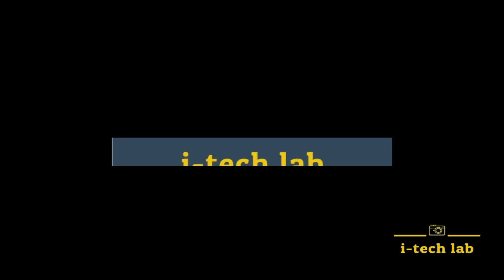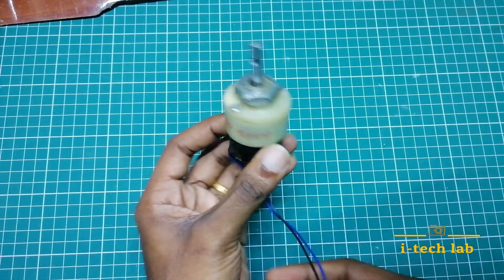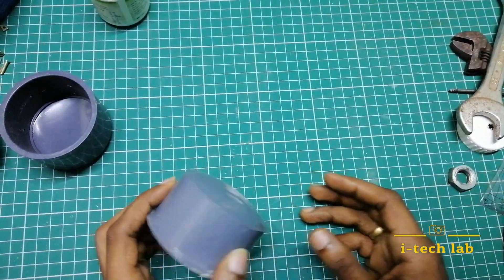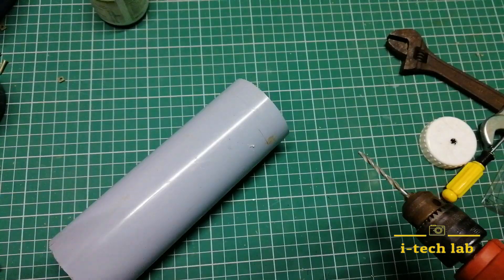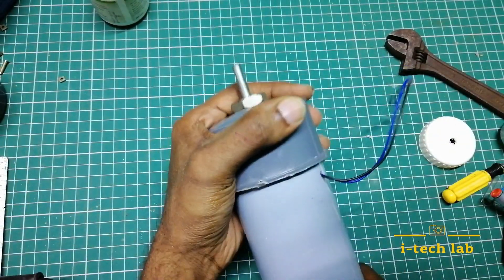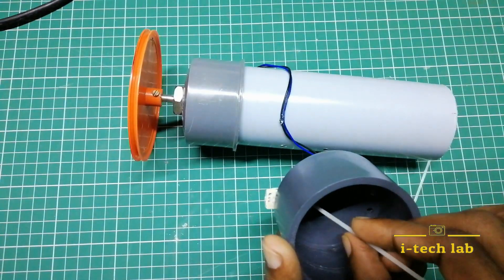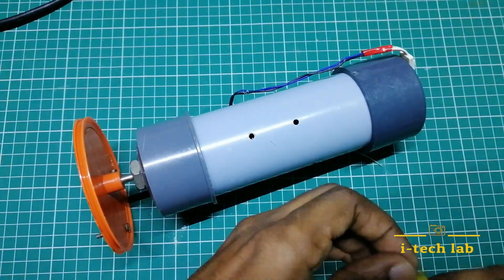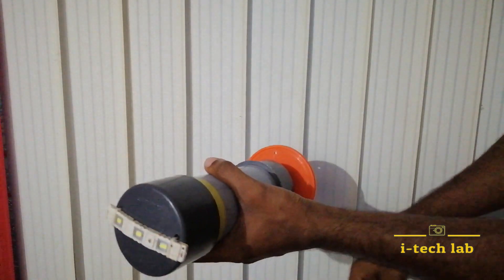HOME MADE TORCH WITHOUT BATTERY / how to make a torch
it is a simple torch made up of pvc pipe and dc geared motor
items required
1. geared dc motor 60rpm
2 .pvc pipe 2 inch of 20cm length
3 .two 2 inch stopper
4. led bulb of 3w
CONNECT ON INSTAGRAM